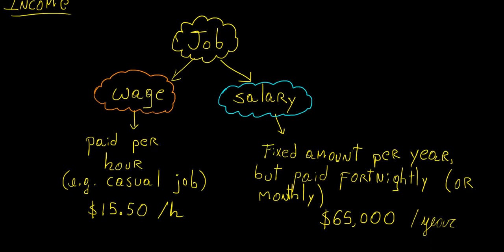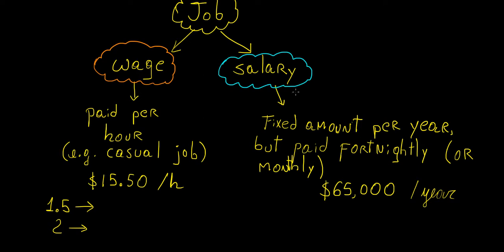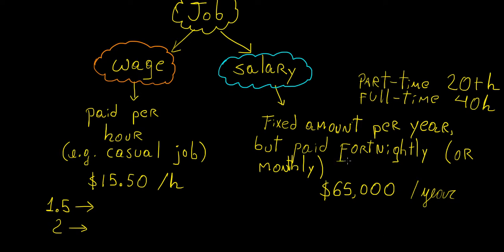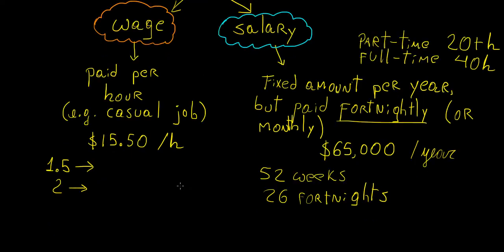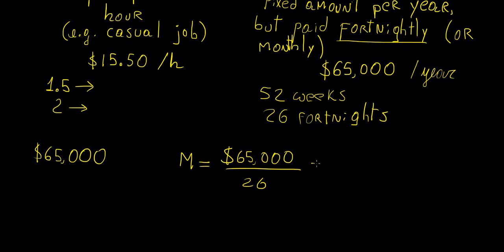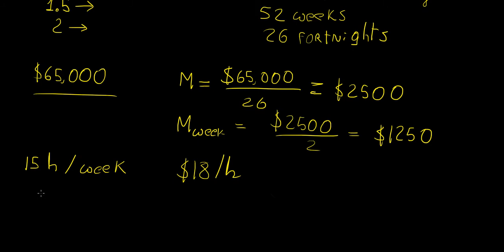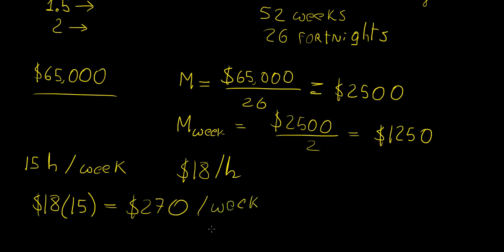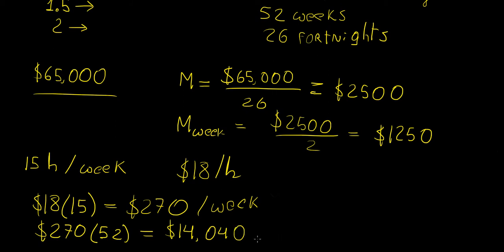Y9|M1|1|29 - Income | Year 9 Maths | LetThereBeMath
In this video we talk about the different types of income.